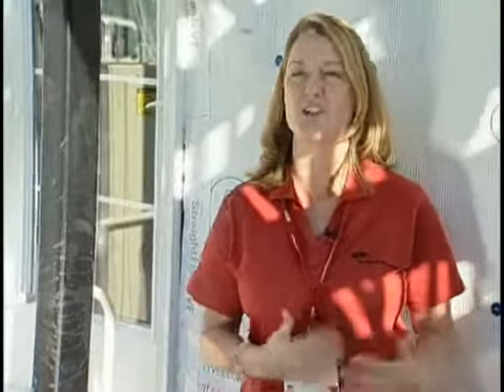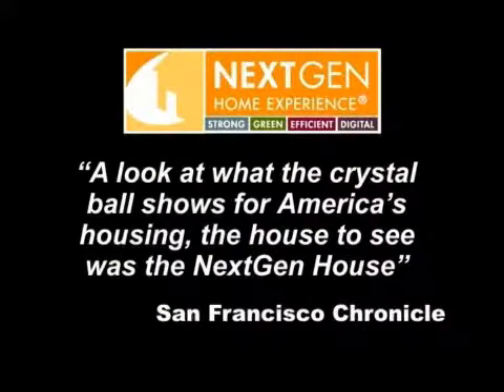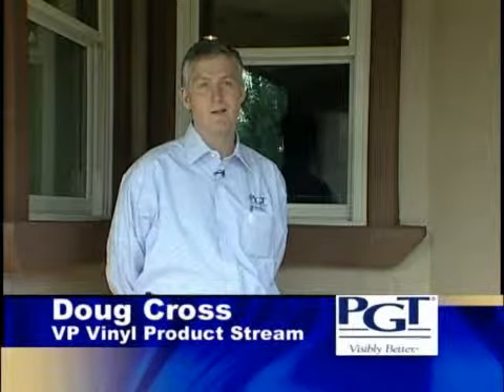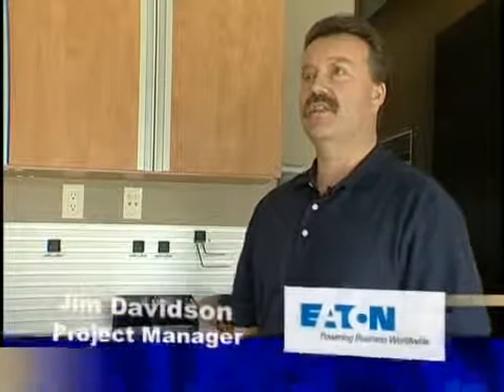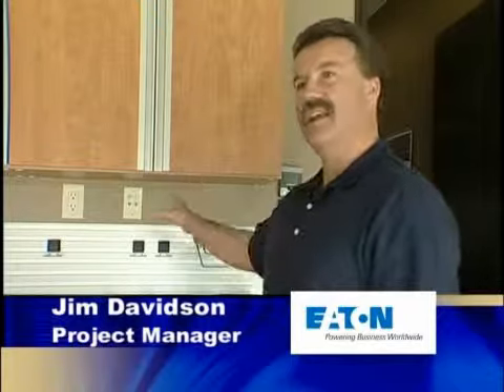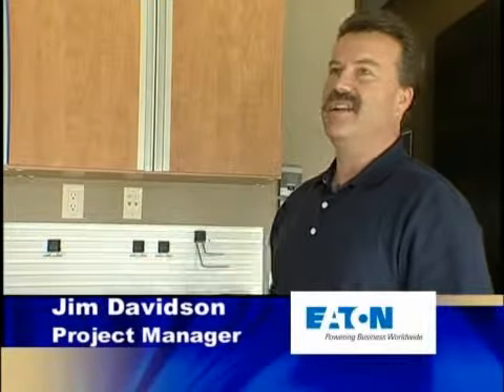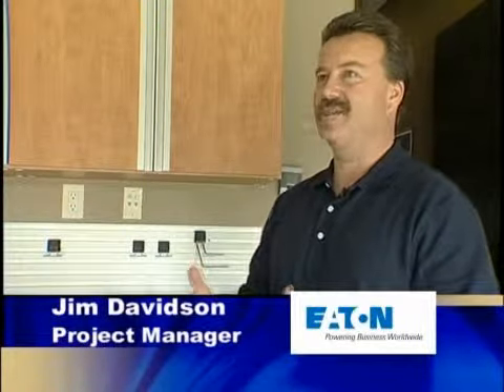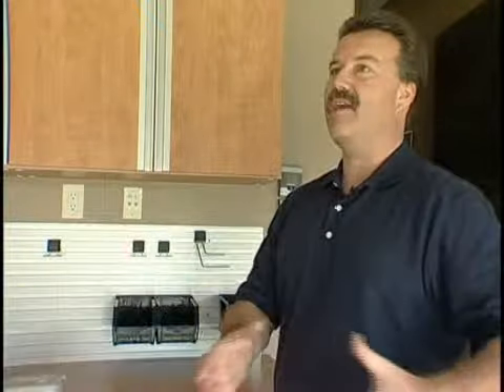Past NextGen Sponsor Comments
Past NextGen sponsors explain the benefits of being a part of the NextGen Home Experience.